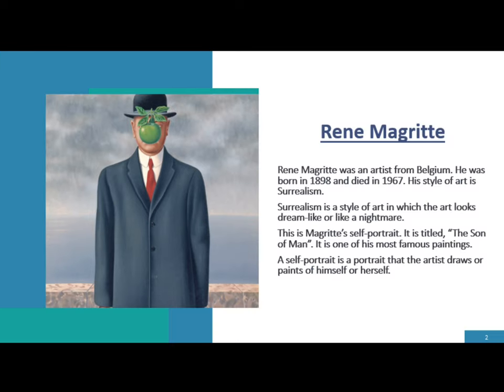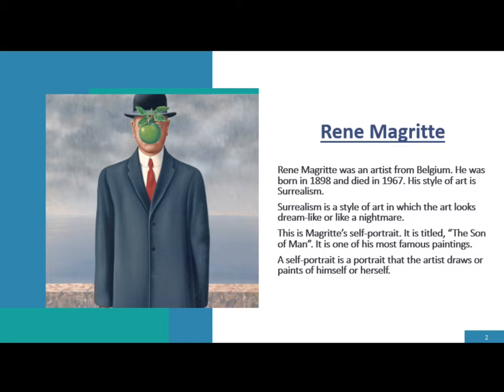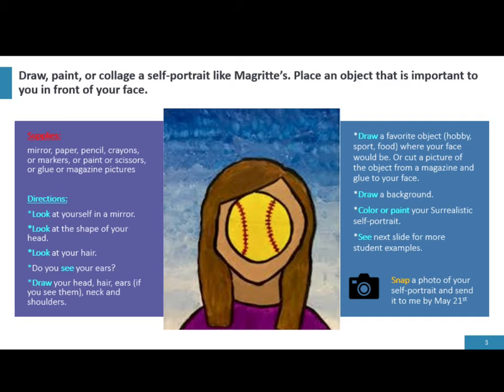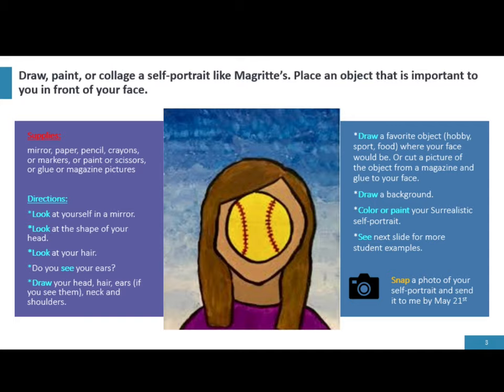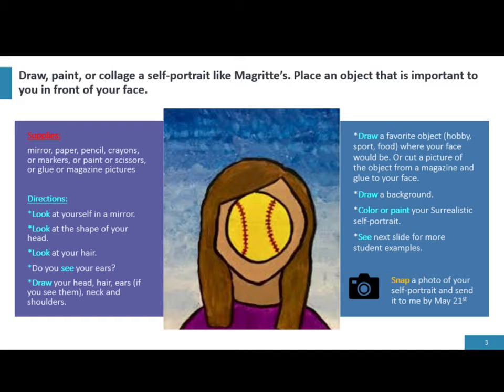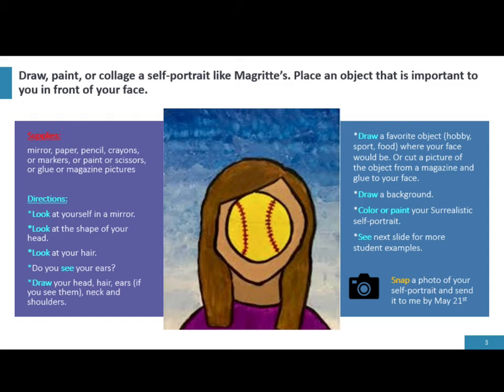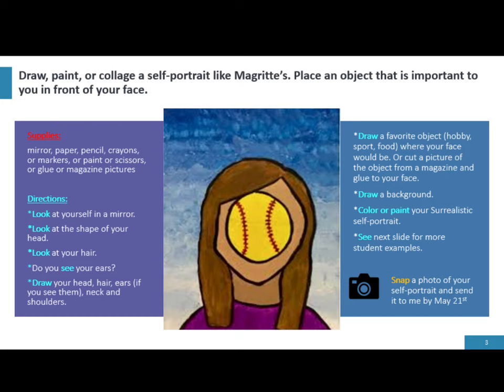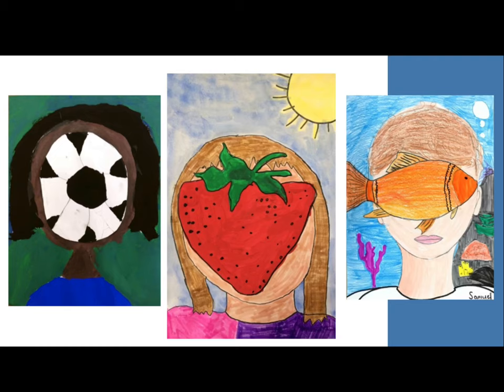RGSA 3rd Grade Art Magritte Portraits